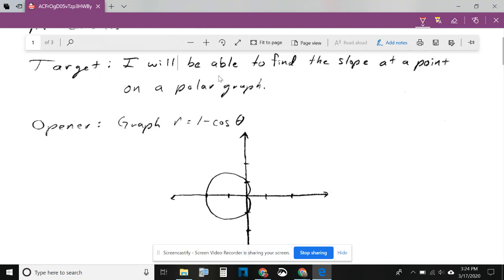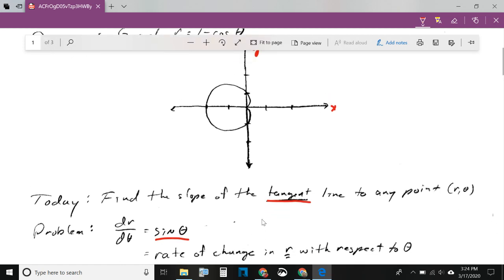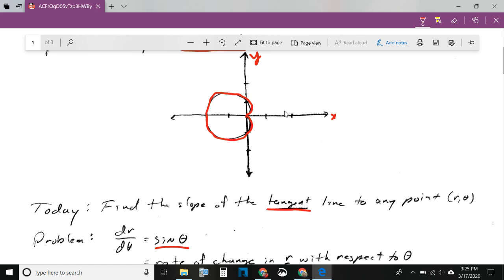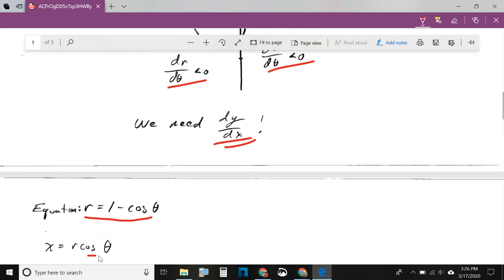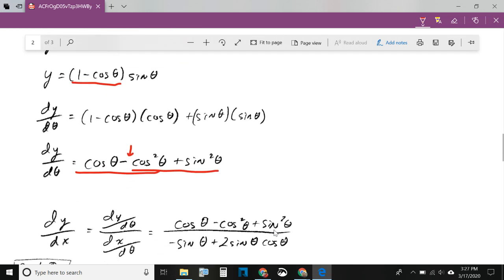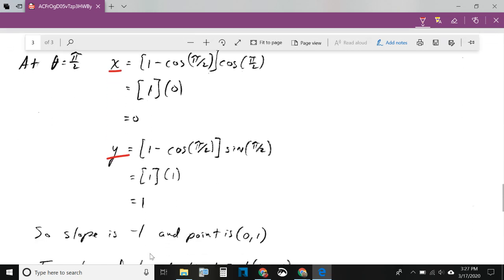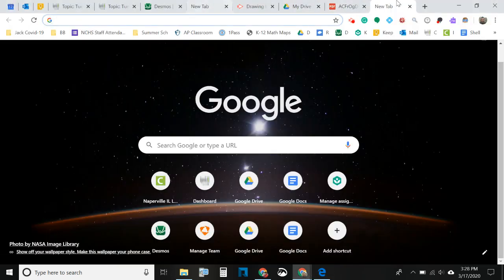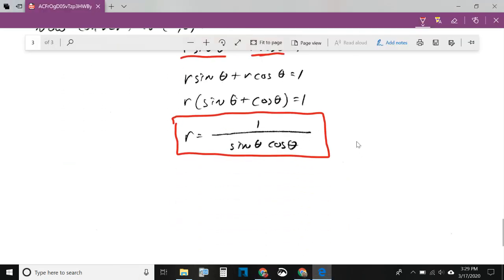APCBC 9 3 3 Video Polar Slope